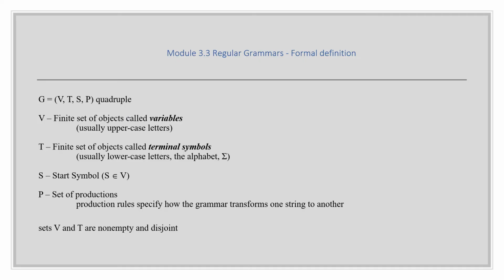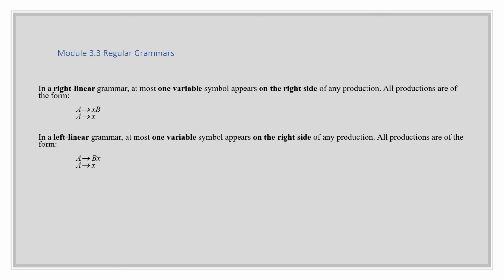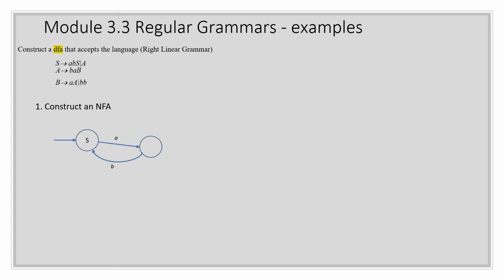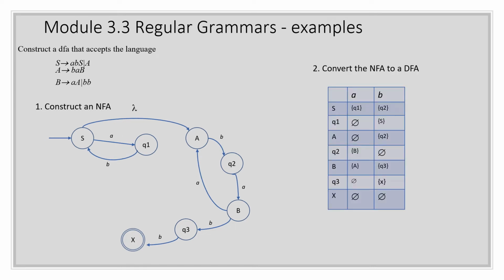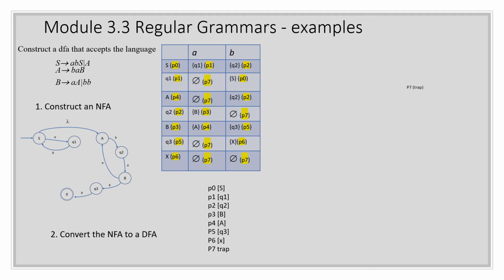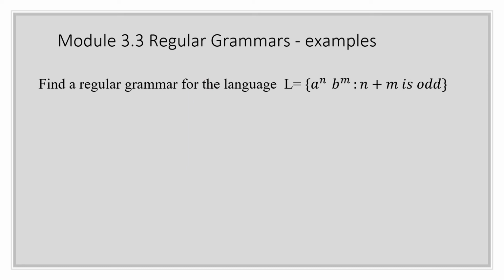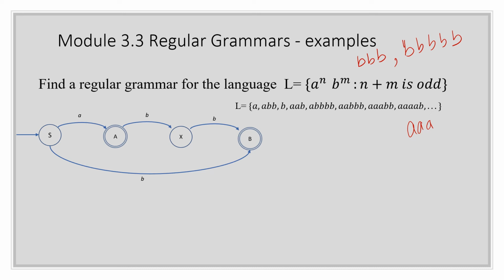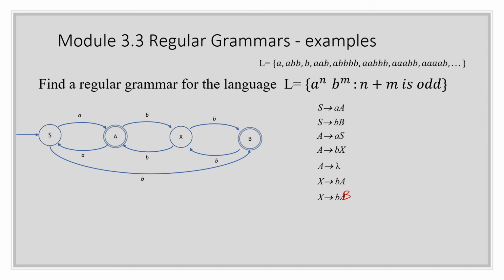Module 3 video 3 regular grammars